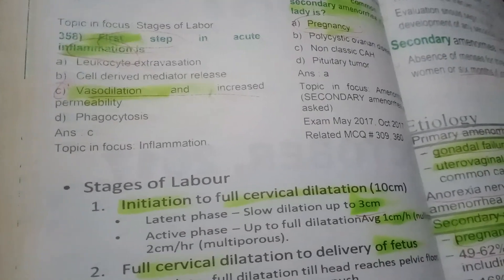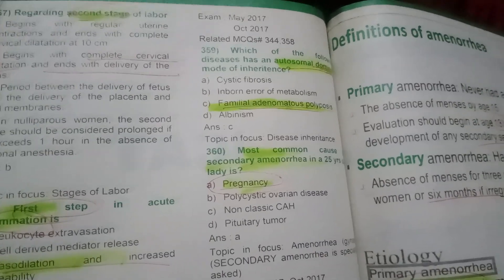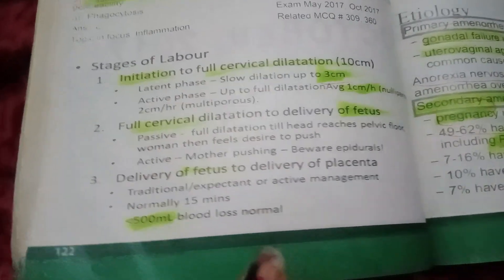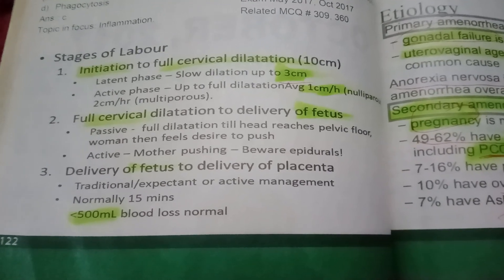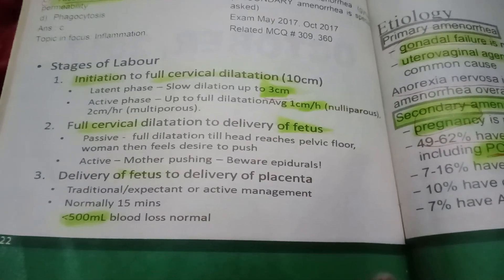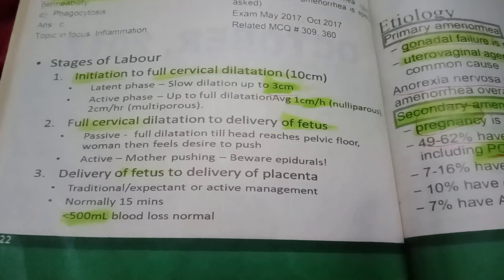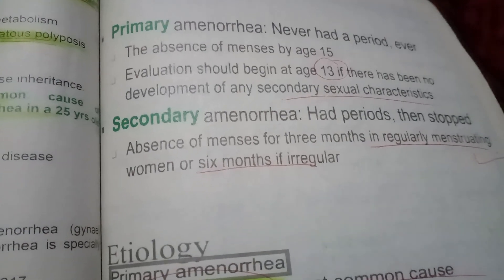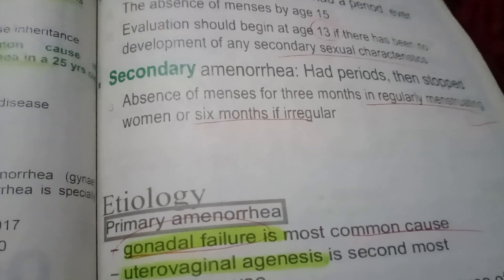MCQS no#357-360 of GaatEWAY toMDMs